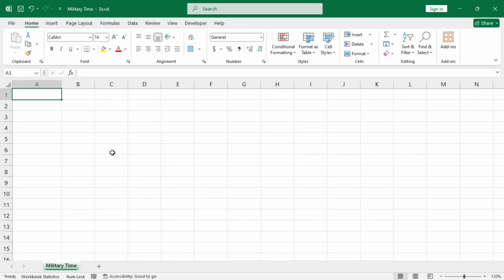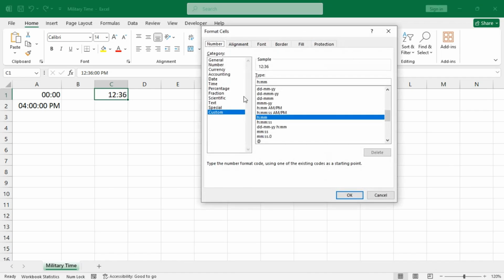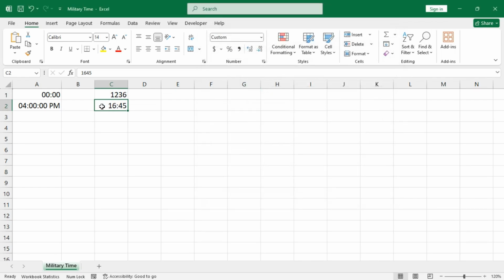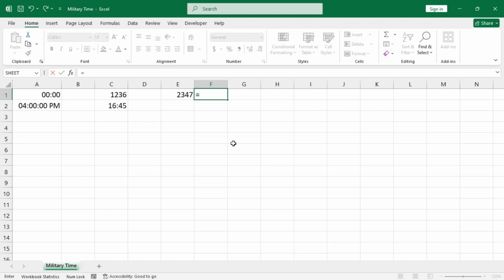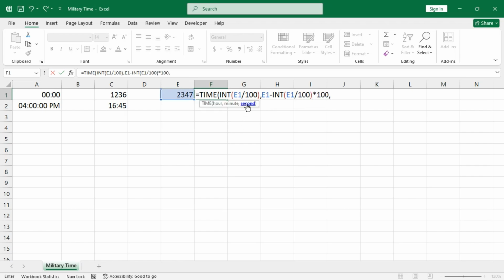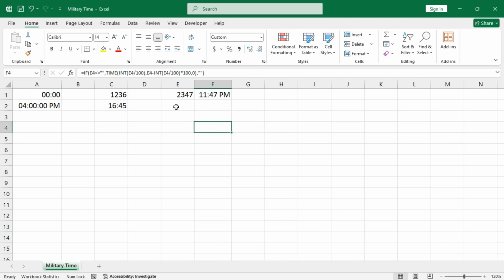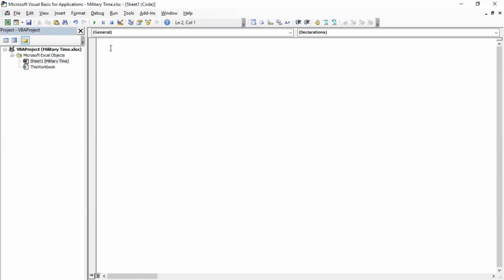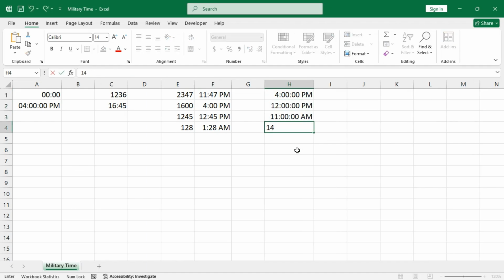How to Add Military Time in Excel | Formatting | Formula | VBA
Learn how to add or input military time in excel. It is usually in the hhmm time format which is not recognised as a time value in excel if is input in such format. However threre are a few workarounds for that issue and that is what wee will discuss in this tutorial.